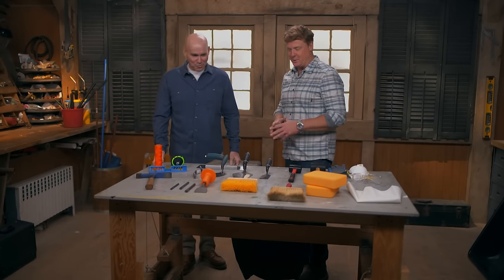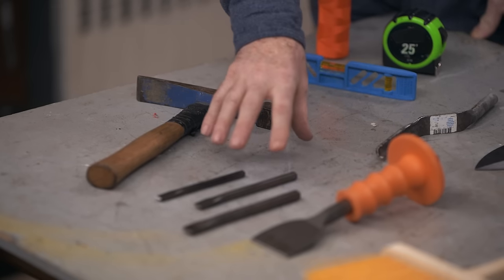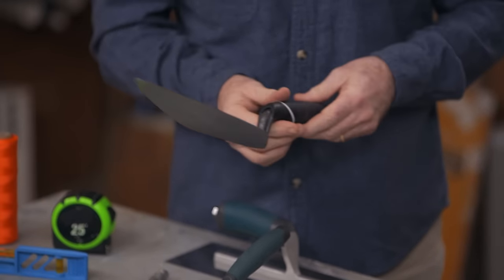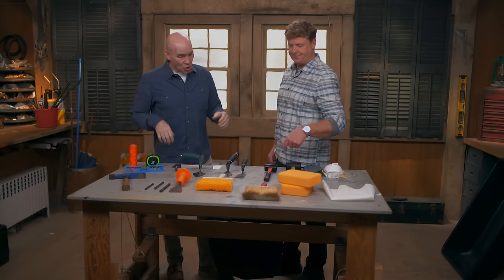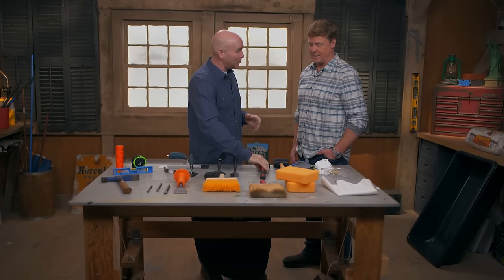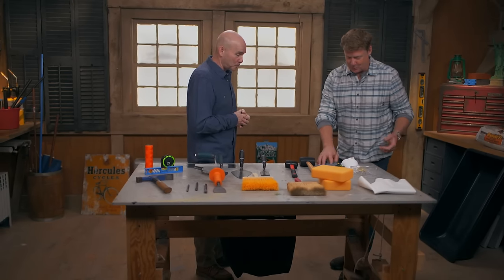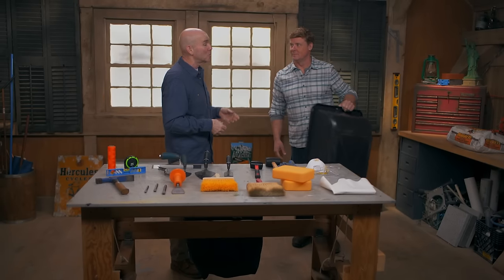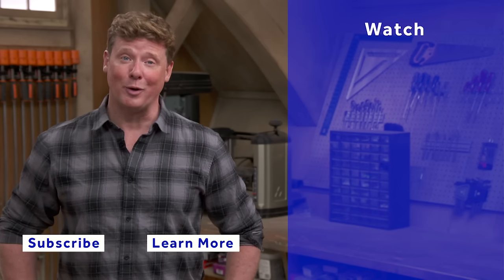Mark’s Favorite Entry Level Masonry Tools | Ask This Old House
In this video, This Old House mason Mark McCullough shows host Kevin O’Connor how a homeowner can build their own kit of masonry tools to tackle almost any project around their homes.

Mark McCullough shares his favorite homeowner-friendly masonry tools with Kevin O'Connor and explains how to use them for entry level projects.

Mark starts off with a measuring tape, mason’s line to assist in creating a straight line from one point to another, and a torpedo level Next, he includes a brick hammer for cutting bricks, multiple chisel sizes for different sized masonry joints. Mark recommends a rubber mallet for brick walkways laid on sand to secure them in place without damaging the brick. A masonry grout bag can be used to easily apply mortar into joints.

For application, Mark suggests using a finishing trowel for repairs to concrete patios or walkways. He recommends using a brick trowel for step or stone wall repairs. To take out and repair stone joints, Mark recommends a margin trowel A jointer/slicker is used to fill and smooth masonry joints while also sealing them from any moisture.

For clean up, Mark recommends using a hard bristle brush to clean up any dust or debris on the floor. A soft bristle brush is recommended for finished brickwork to clean off any imperfections after repairs. He also recommends large grouting sponges to clean up any dust or grout pilling on the brickwork.